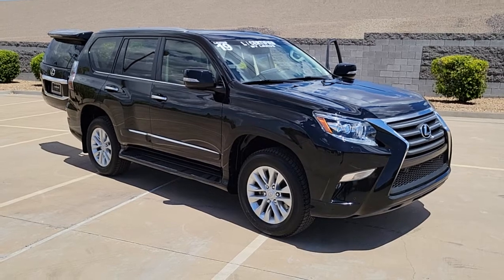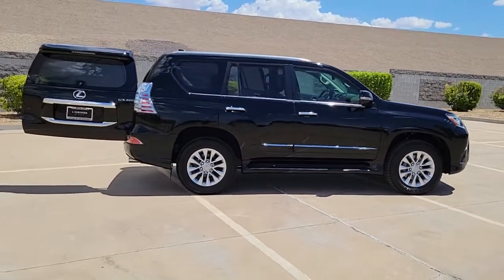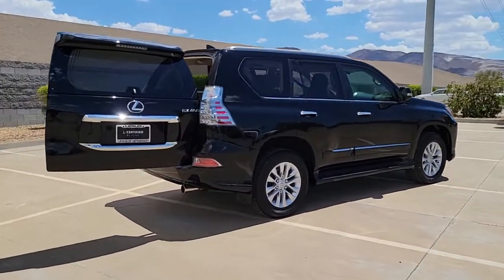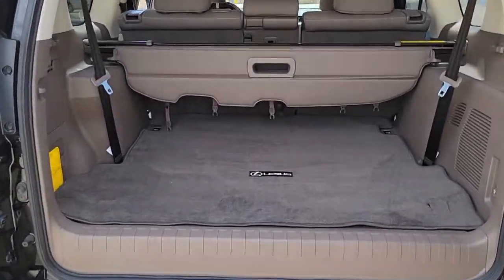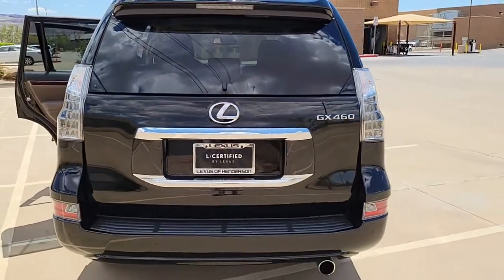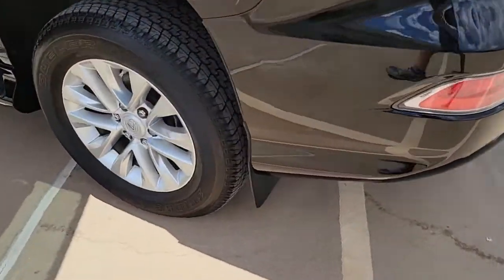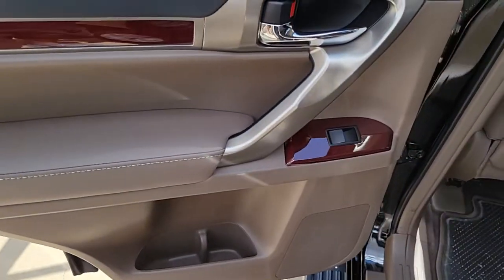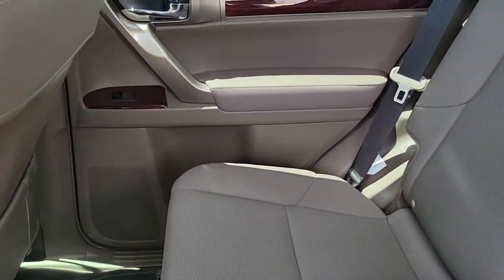2019 Lexus GX 460-Lexus of Henderson-Lexus L/Certified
Hey Lexus shoppers! Ready to see what we have in store for you? This Lexus L/Certified 2019 Lexus GX 460 has it all and is just one of the many award winning, fully loaded, certified warranty rides on our lot ready for you to properly experience amazing here at Lexus of Henderson.